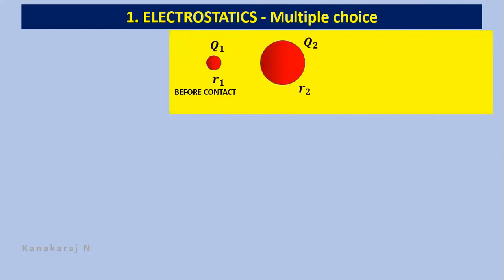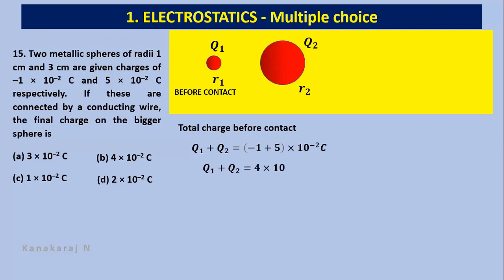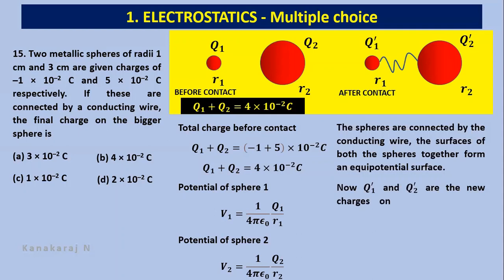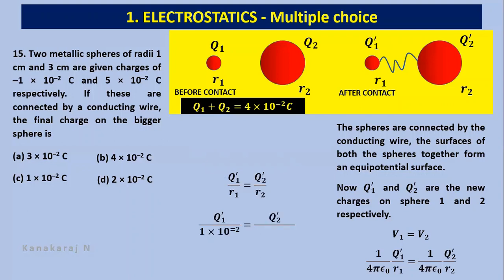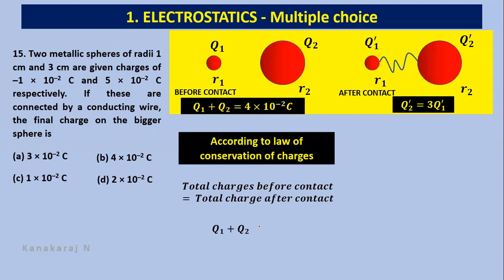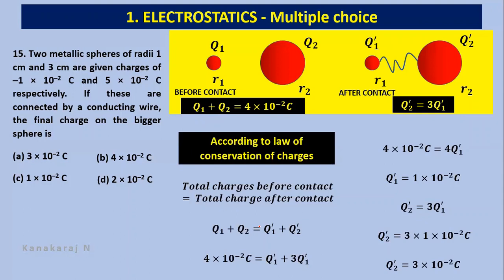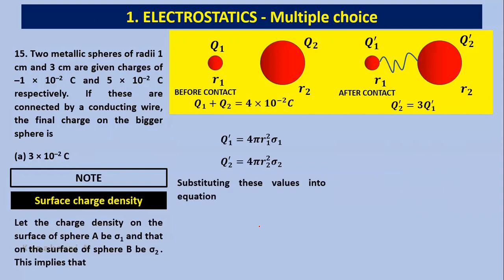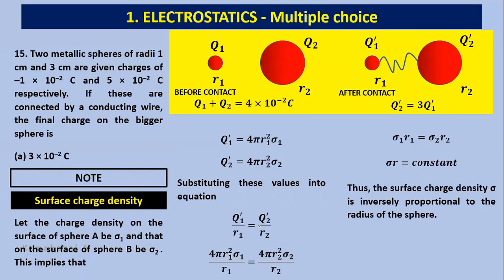12 01 M 15 Two metallic spheres of radii 1 cm and 3 cm are given charges of –1 × 10–2 C and 5 × 10–2